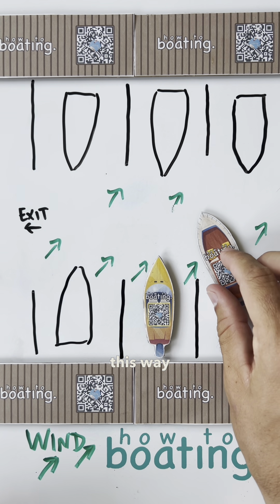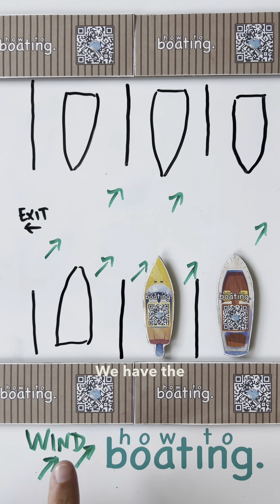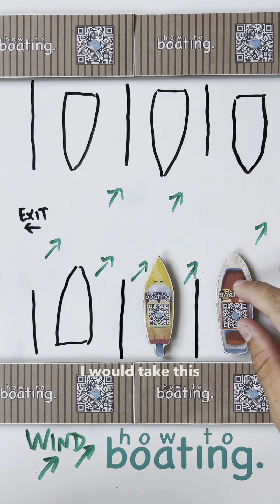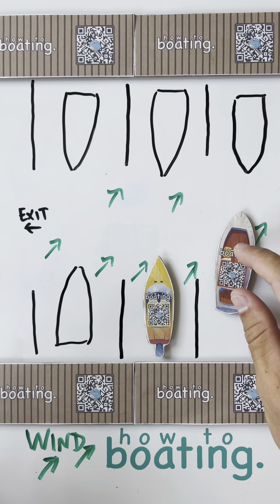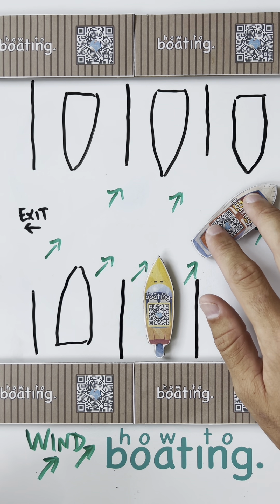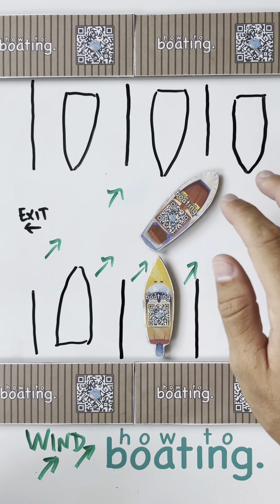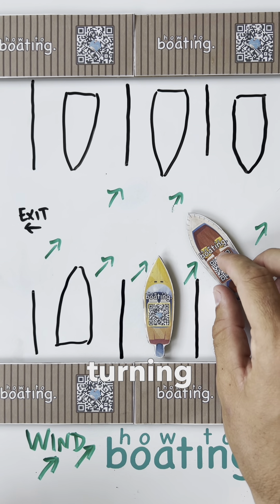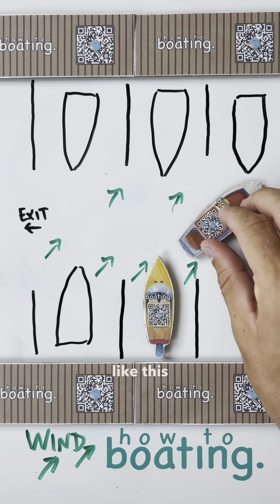How I would DEPART this DOCK 5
This is how I would depart this dock with a 20+knot wind! I wouldn’t recommend leaving in this weather but just for the purpose of theory, this is how I would approach it!